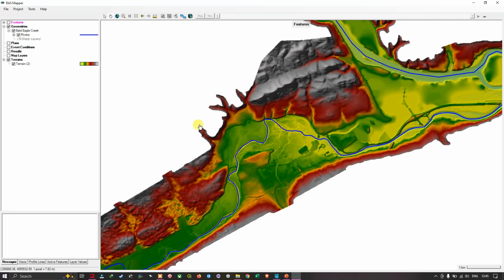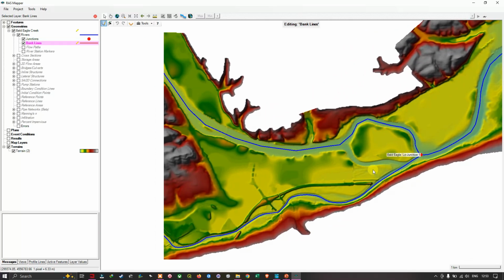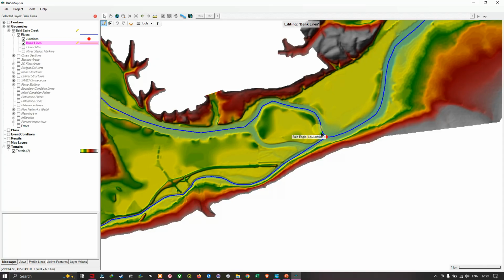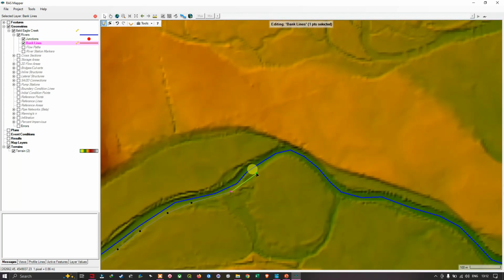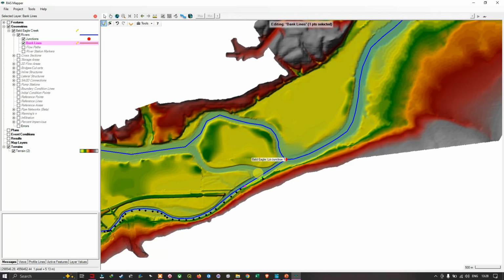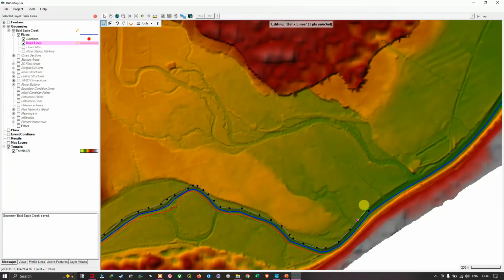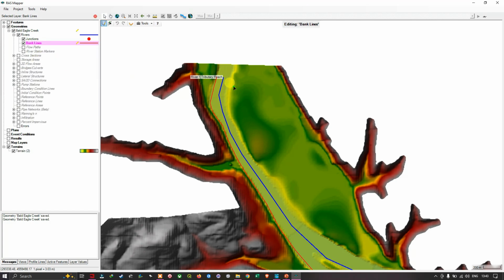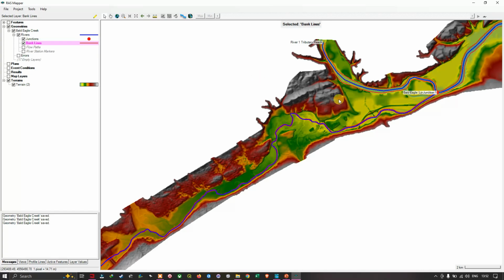Create Bank lines using HEC-RAS 2D for Flood Modeling | Part 13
In this tutorial, we dive into the process of creating bank lines geometry in RAS Mapper using HEC-RAS 2D, an essential step for developing accurate flood models. Bank lines define the boundaries of river channels, helping simulate water flow, flood extent, and channel hydraulics with higher precision.
Opening and navigating RAS Mapper interface, adding and editing bank lines geometry for rivers, understanding the role of bank lines in flood modeling, preparing data for channel network simulations, saving and updating geometry for the next modeling steps
Whether you are a student, researcher, or hydraulic engineer, this step-by-step guide will help you master one of the most critical parts of 2D flood modeling.
By the end of this video, you’ll have the skills to create bank lines that improve the accuracy of your HEC-RAS flood simulations.